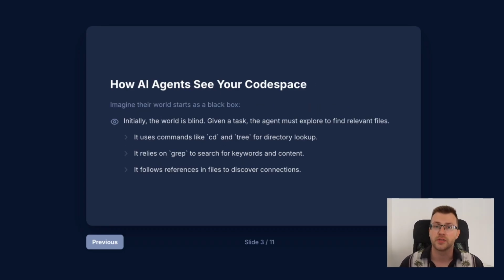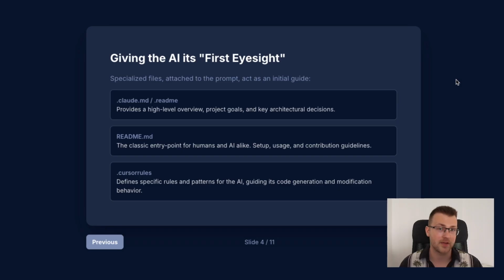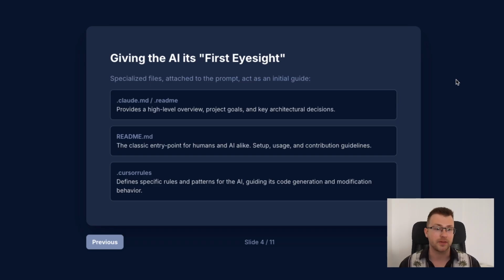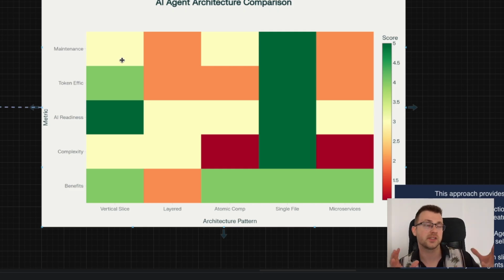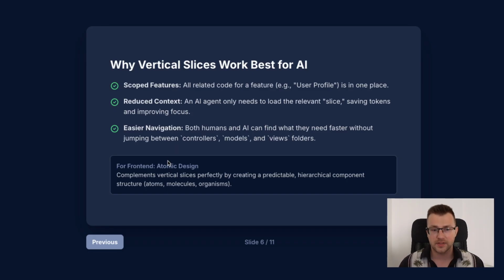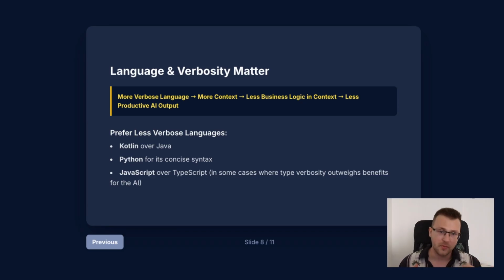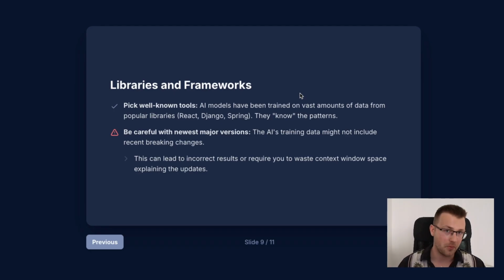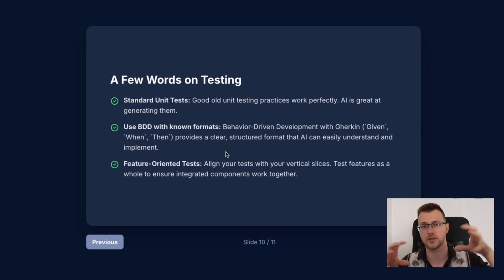Your AI Can't Read Your Code? FIX IT With This Project Structure! AI-Ready Project Codebase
Is your AI coding assistant constantly getting lost in your code? The problem isn't the AI—it's your project's structure. This guide shows you how to fix it.

Learn the exact framework for an AI-Ready codebase, centered around Vertical Slice Architecture. We cover how to organize your project by feature, not by layer, making it instantly understandable for tools like Claude and Cursor AI. This method drastically improves the AI's accuracy and boosts your developer productivity.

TIMESTAMPS
00:00 - The Problem with AI & Modern Codebases
01:01 - How an AI Agent Sees Your Code
02:20 - The 3 Crucial Files for AI "Eyesight"
04:22 - The BEST Structure: Vertical Slice Architecture
06:37 - Why Vertical Slices Work Best for AI
08:00 - Why Language Choice Matters
11:22 - A Quick Note on Testing